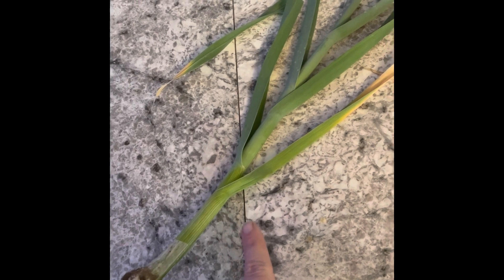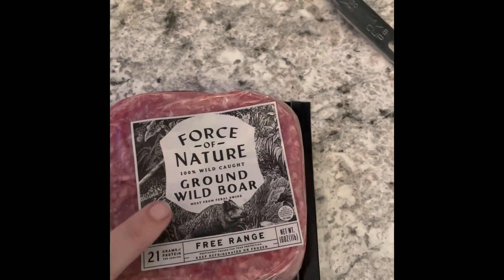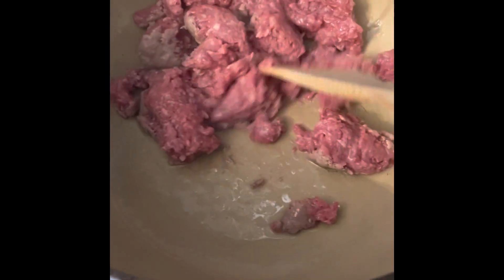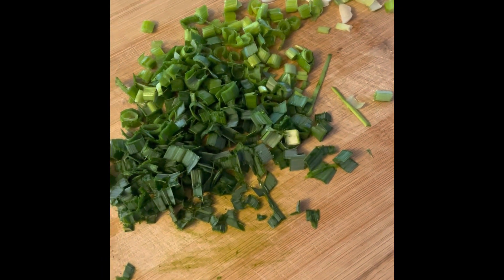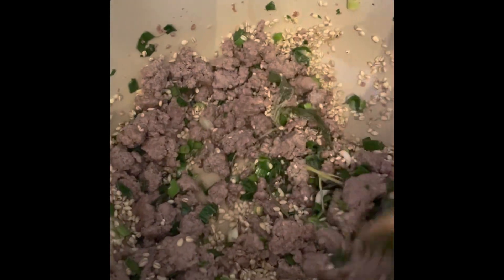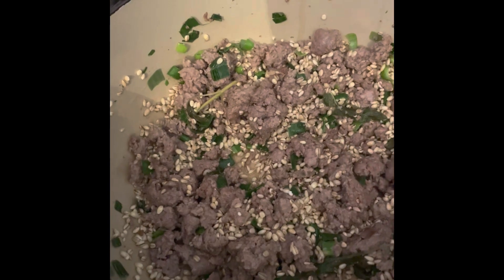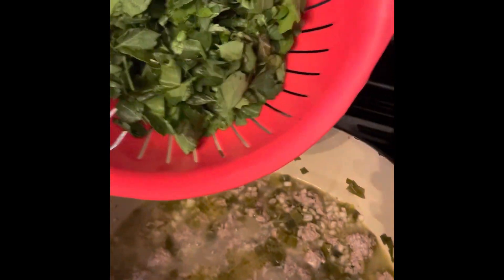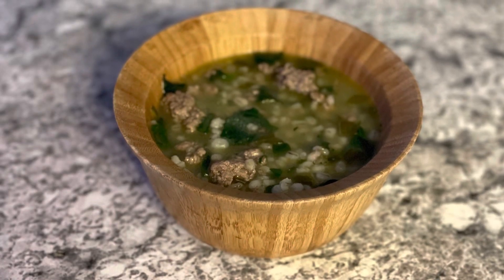Baintighearn Bakes: Meat Soup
Meat soups can be found pretty much anywhere in any time. Grab some meat, local seasonal veggies and local grain and you’re good to go! A fantastic beginner recipe.
Mine was based on archaeological finds of 9th and 10th century Viking settlements in Ireland and Scotland. Brassica Campestris (rapeseed or Canola oil) being the one that stood out as a medieval ingredient I had presumed was a modern invention.